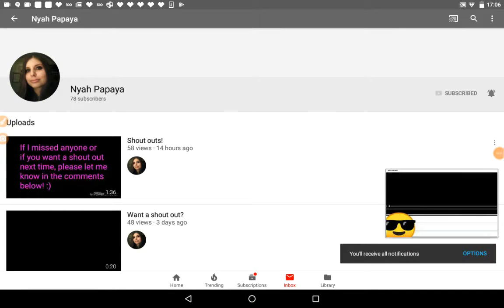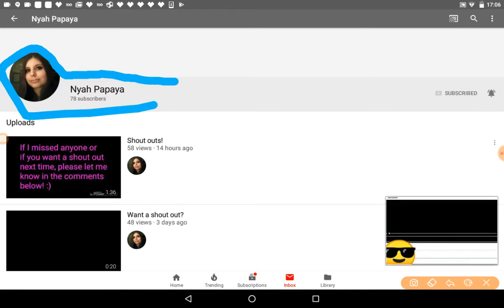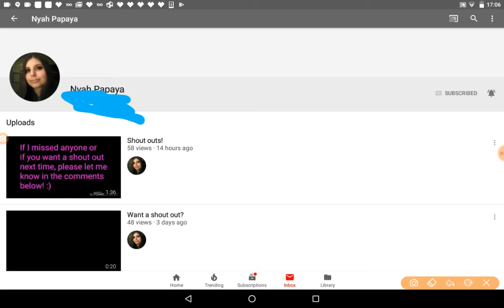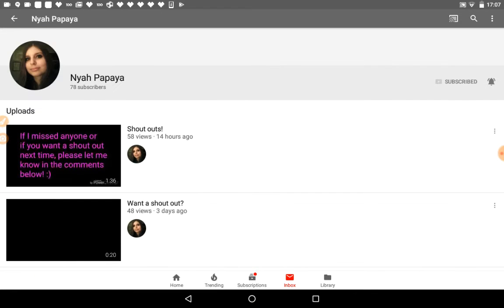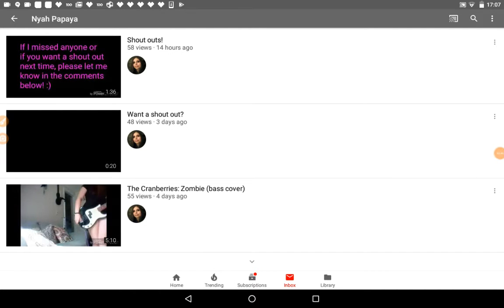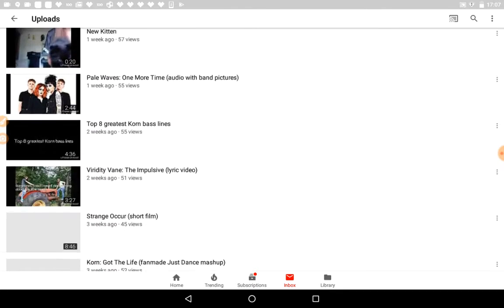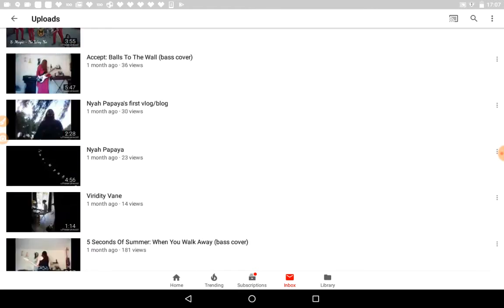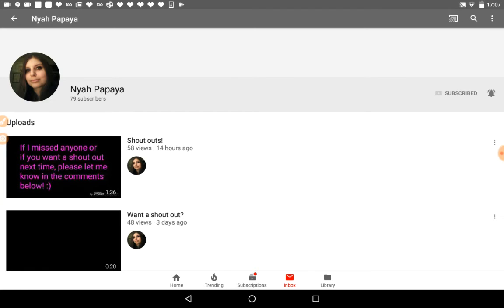Channel shout out for Nyah Papaya!